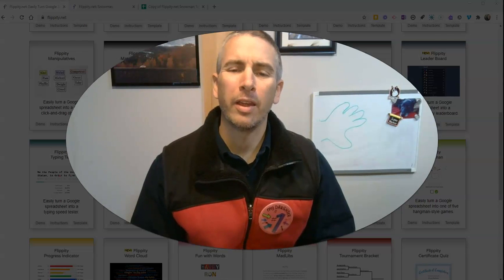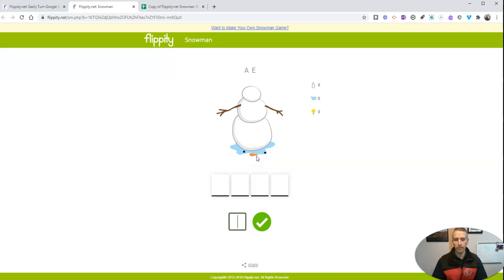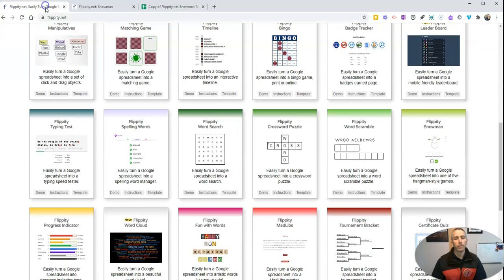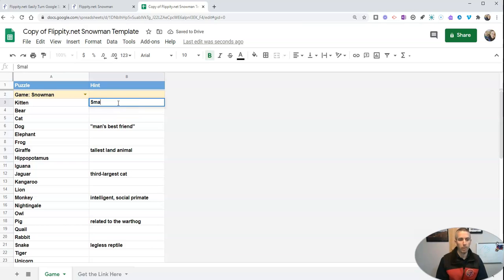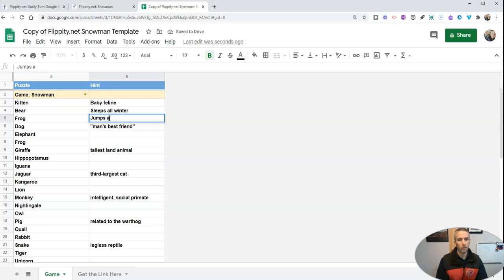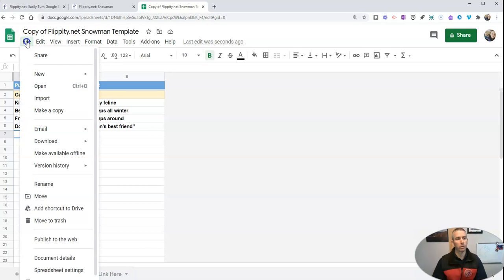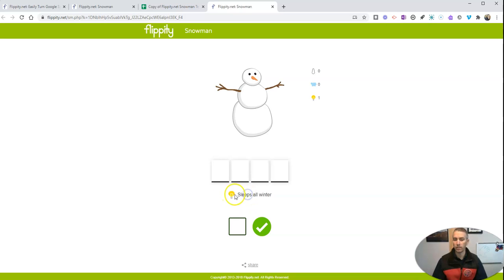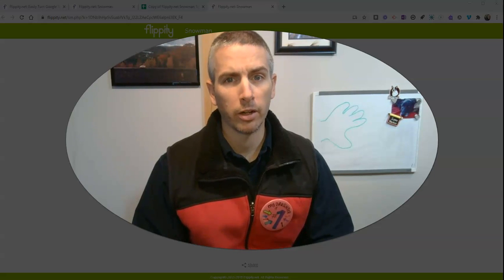How to Create Your Own Online Snowman Word Games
It's snowing outside my window here in Maine. That reminded me of a fun template from Flippity.net that you can use to create your own online word games. The template is called the Snowman Game and you can find it